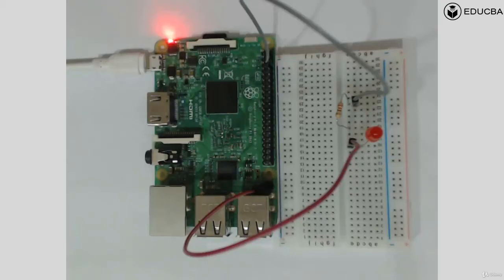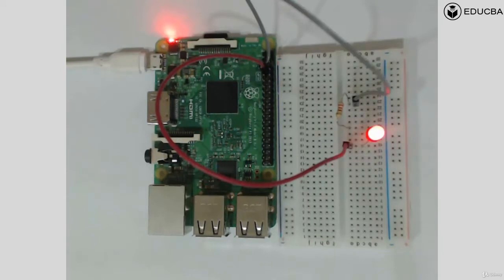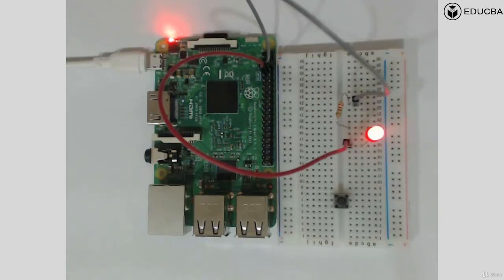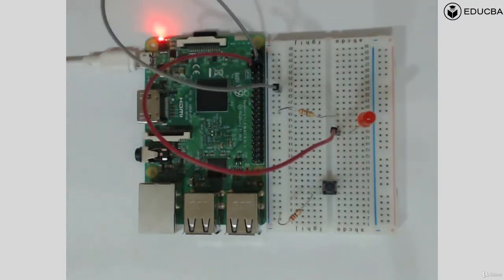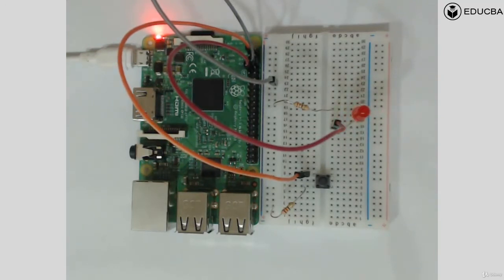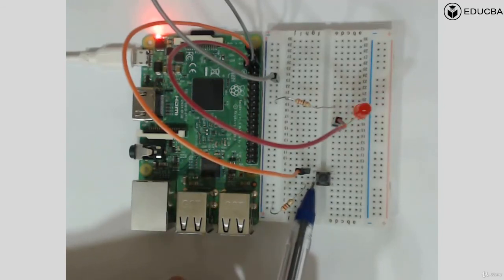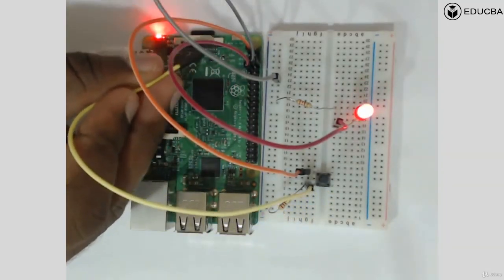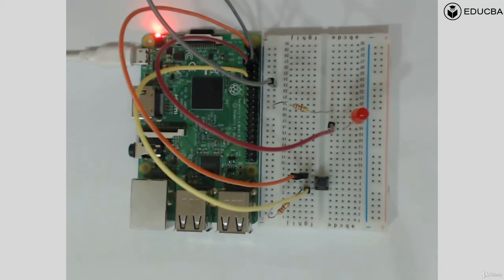ADV_49: Blinking LED and Programming Pin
Blinking LED and Programming Pin